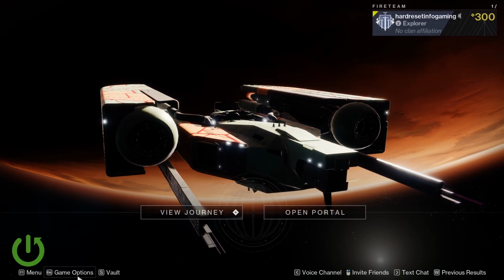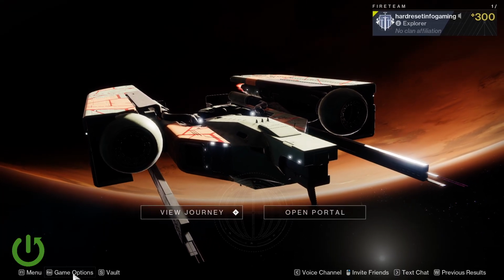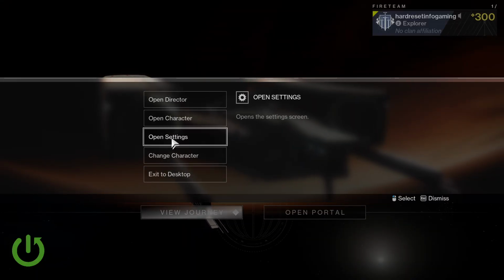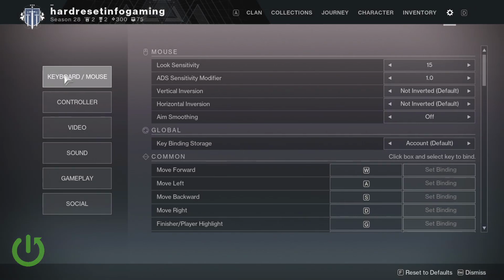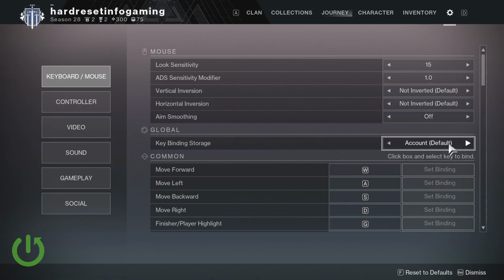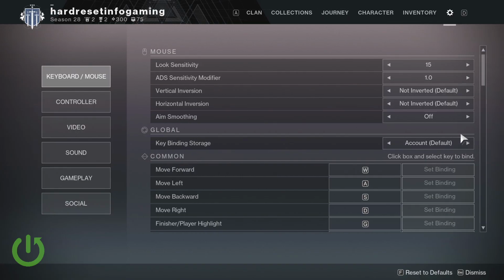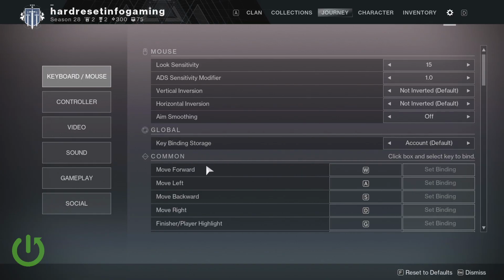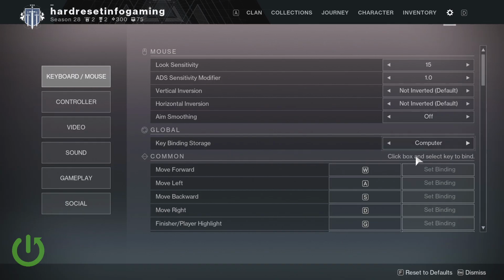Destiny 2 – How to Change Key Binding Storage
Learn how to change the key binding storage in Destiny 2 so your keyboard and mouse controls are saved where you want them. In this short video you will see how to open the game's options menu, go to Settings → Keyboard & Mouse, and switch the Key Binding Storage between Account and Computer. This setting determines whether your keybinds are stored on your Bungie account (so they follow you on any device) or stored locally on the current computer. Useful for players who switch PCs or share devices and want consistent controls.

How to change the key binding storage in Destiny 2?
How to switch Destiny 2 key binds from Account to Computer?
Where is Key Binding Storage in Destiny 2 keyboard and mouse settings?

0:00 Intro – What we’ll change
0:07 Open the game options menu (Esc or controller button)
0:13 Open Settings
0:24 Go to Keyboard & Mouse
0:31 Locate Key Binding Storage setting
0:37 Switch between Account and Computer
0:55 What Account vs Computer storage means
0:57 Outro – Like, comment and subscribe